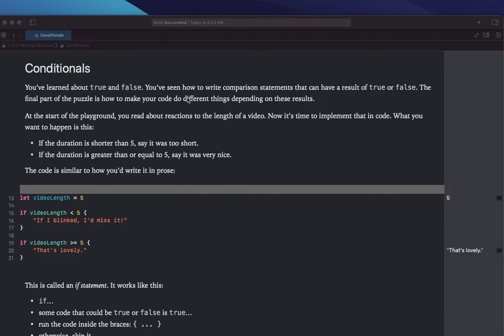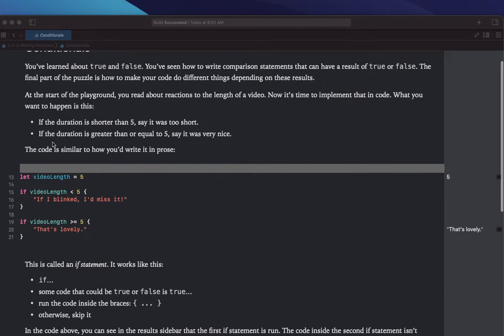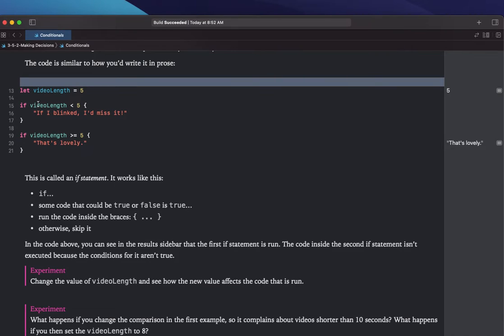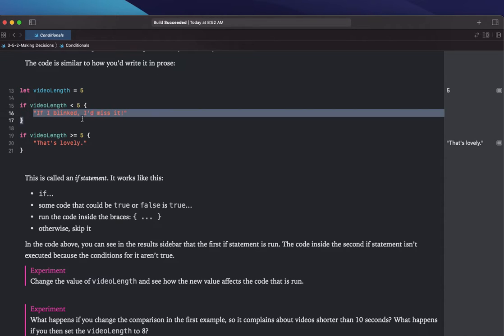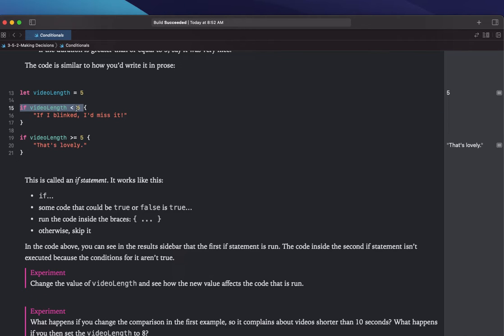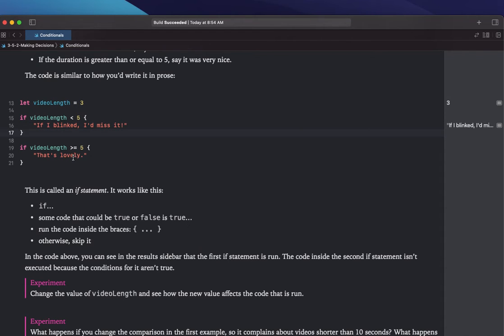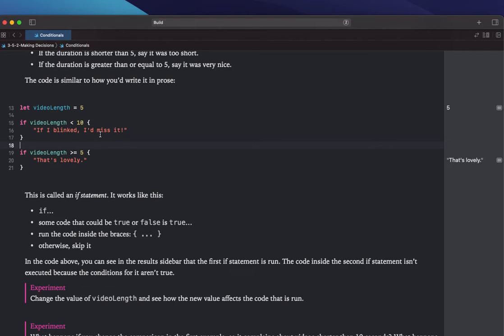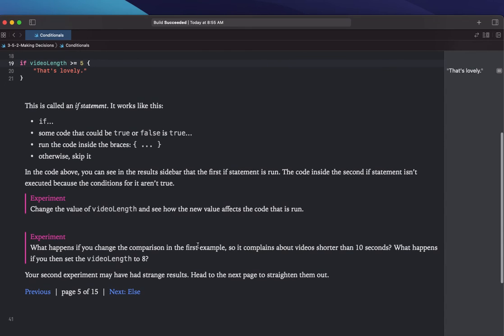AP CSP Swift - 3.05 - Making Decisions - 5 of 15 - Conditionals